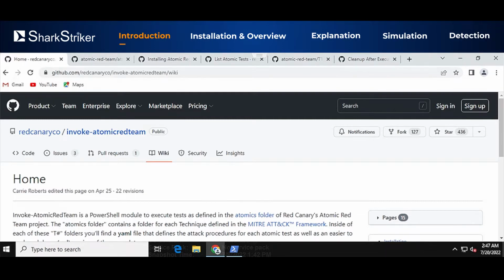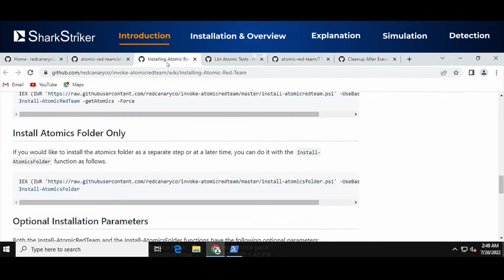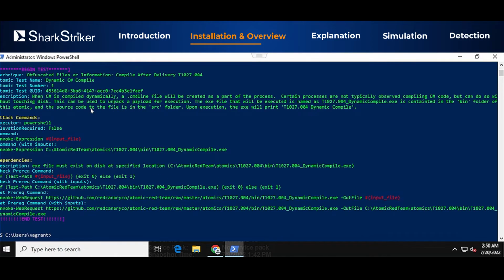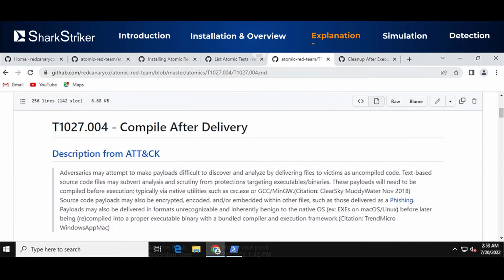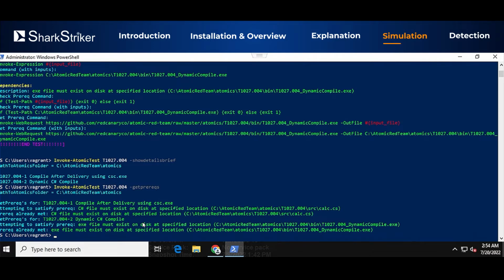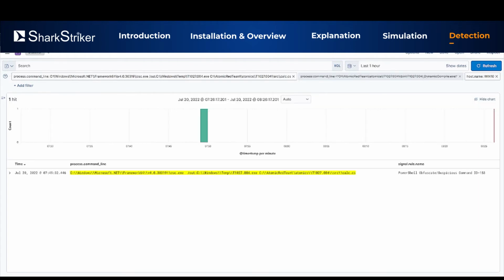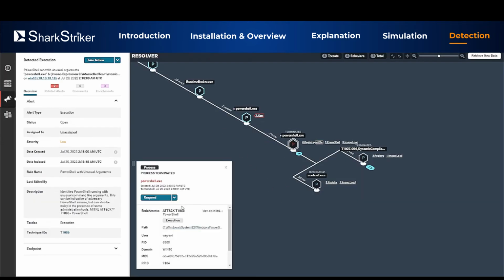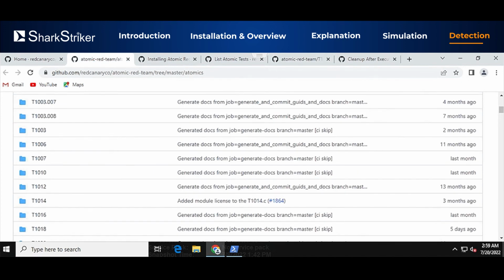Learn how to perform a comprehensive security assessment using Invoke Atomic Red Team. (Part 2)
In this tutorial, Parth (Security Analyst) from SharkStriker walks you through Invoke-AtomicRedTeam. We perform a simulated cyber attack - “Compile After Delivery” and evaluate the security posture using SIEM and EDR-based detections.

Skip Ahead to these sections:

00:00 - 00:56 -- Introduction to Invoke Atomic Red Team

00:57 - 02:07 -- Installation & Overview

02:08 - 02:40 -- Explanation

02:41 - 03:40 -- Simulation

3:41 - 4:23 -- Detection through SIEM

04:23 – 5:35 -- Detection through EDR